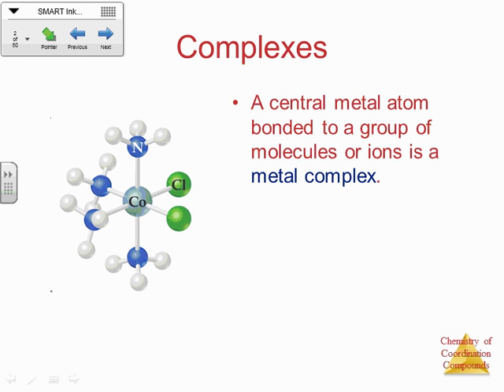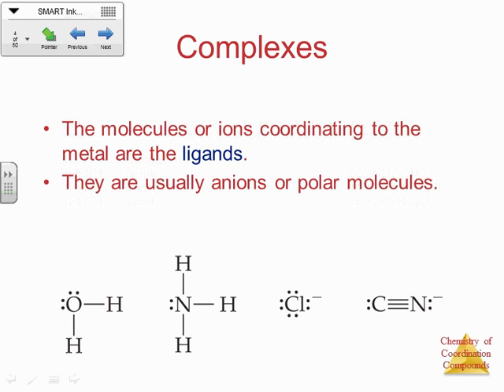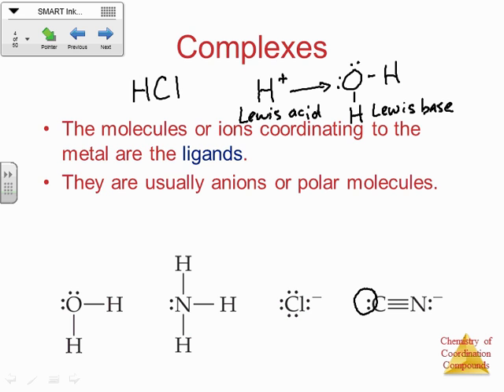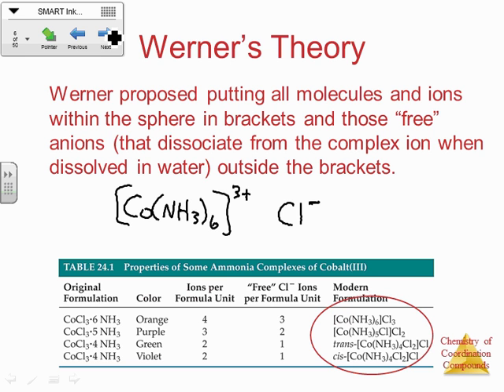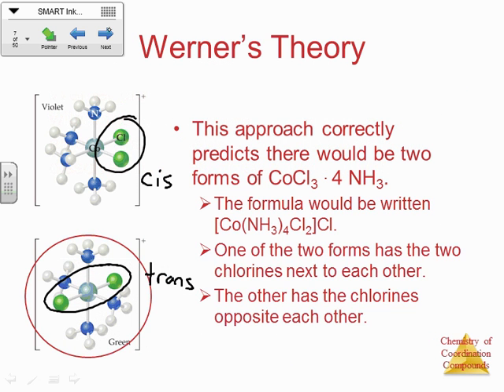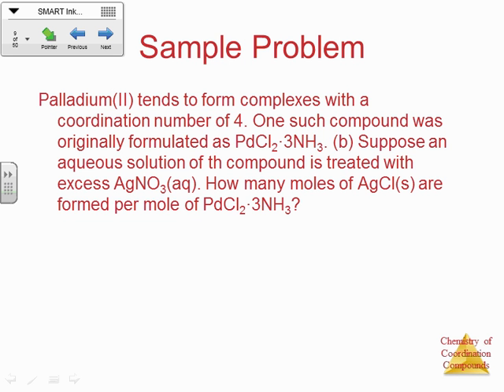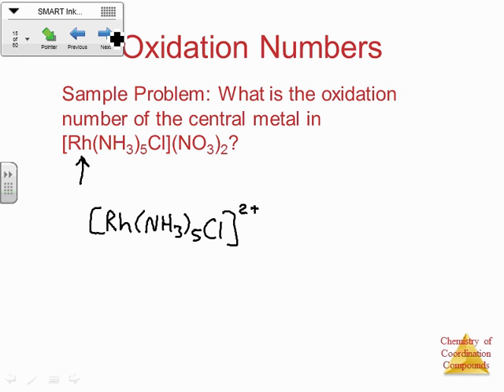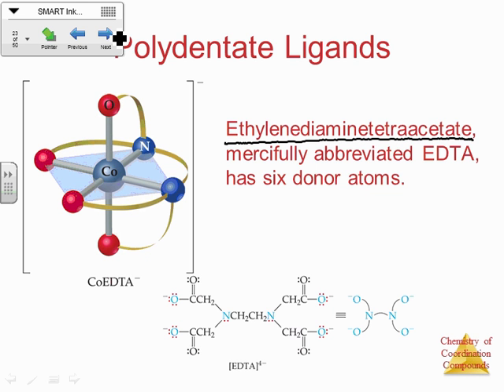Sections 24 1 and 24 3 Reading Guide Preview